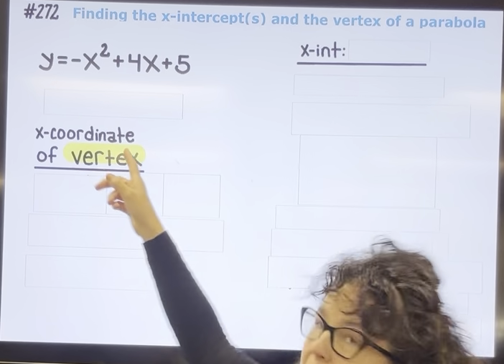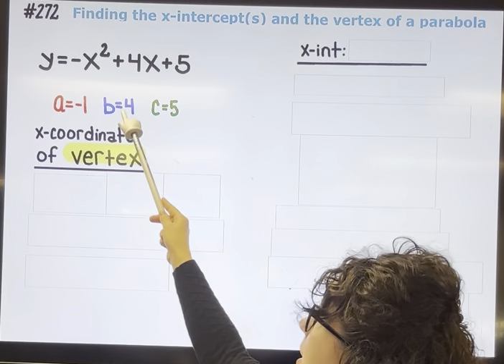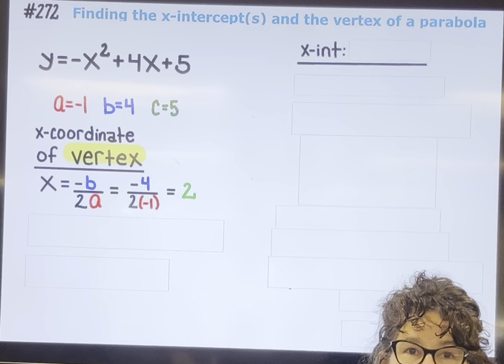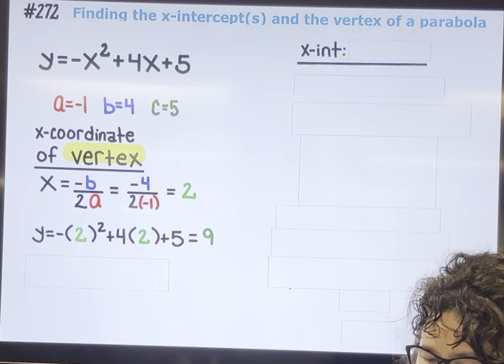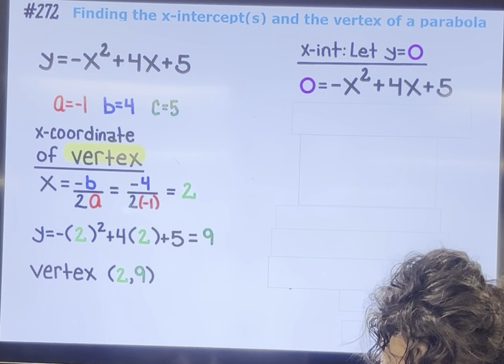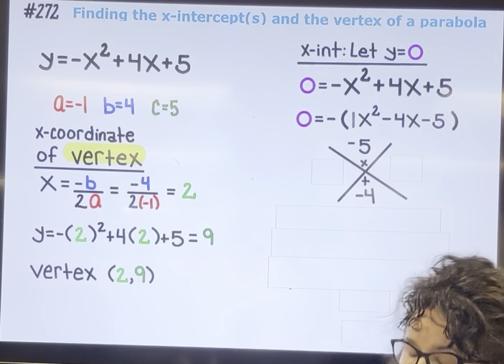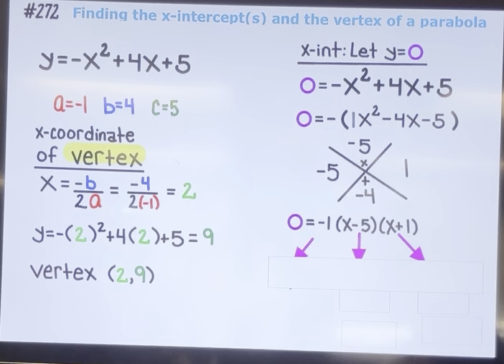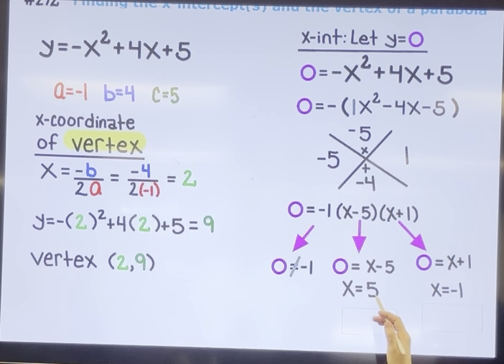Finding the x-intercepts and the vertex of the parabola ￼